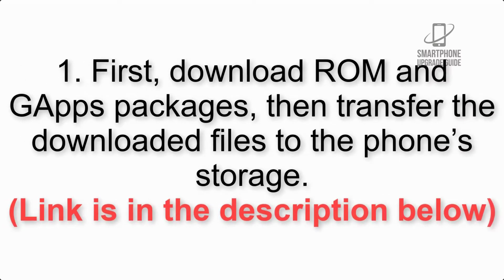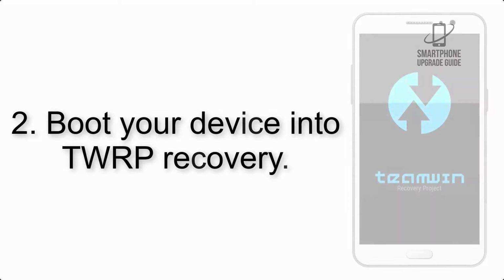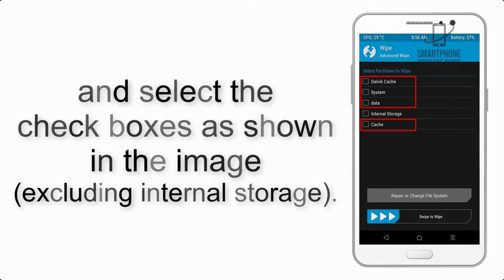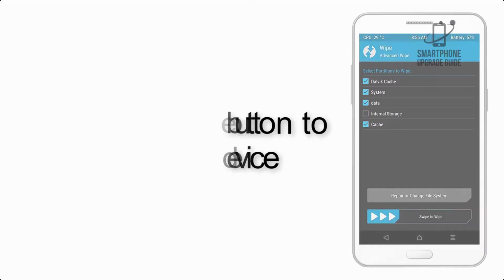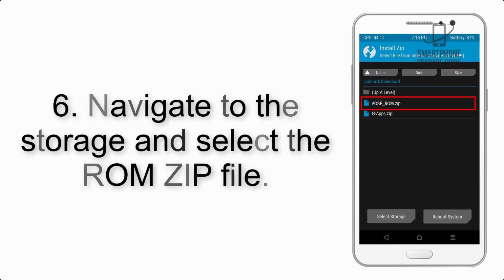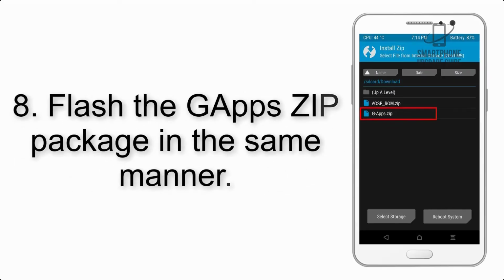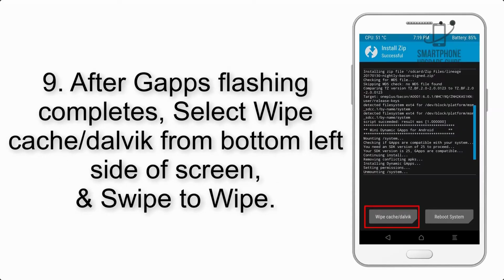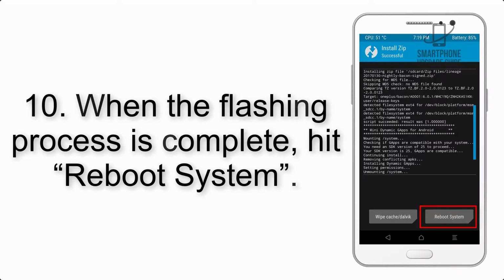Install Android 10 on Galaxy A50 (LineageOS 17.1) - How to Guide!